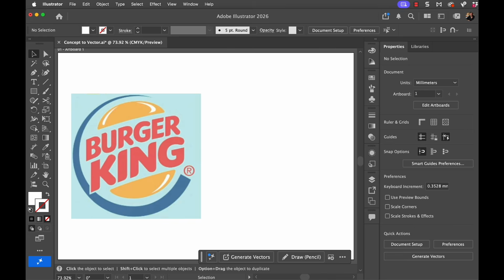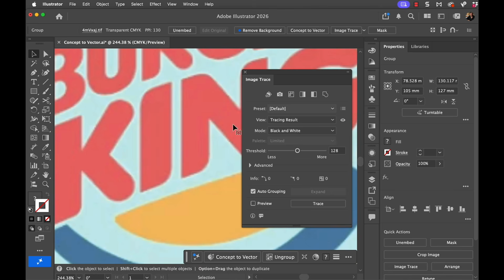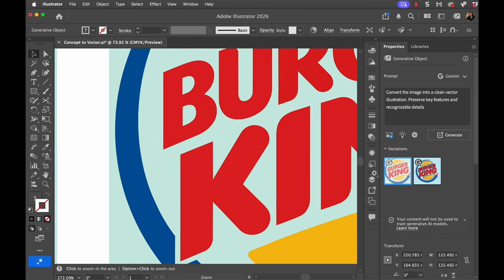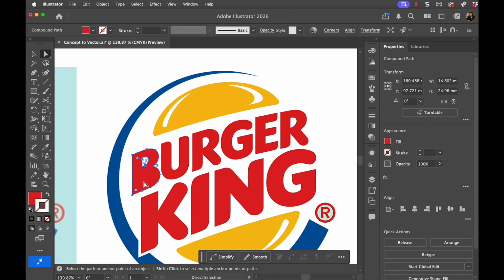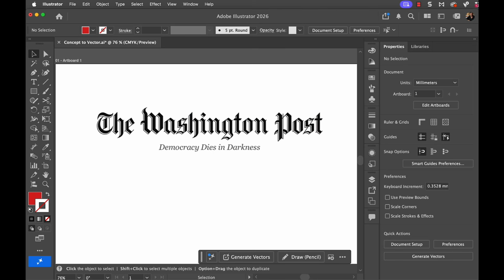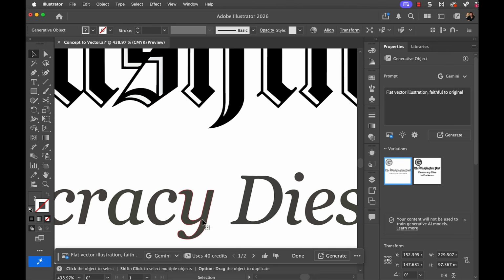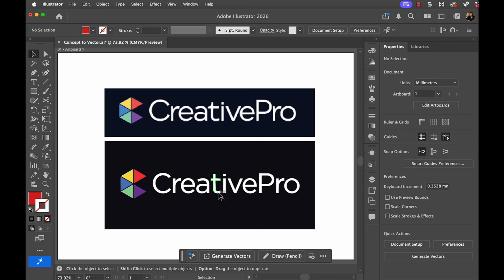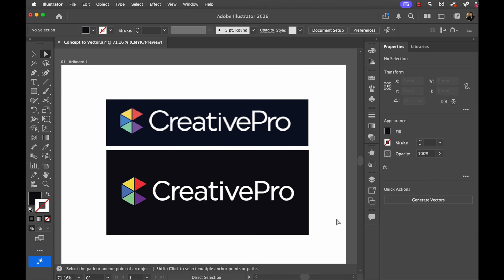Transform a Low-Res Logo to Vector with Illustrator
In this Illustrator how-to video, Steve Caplin shows how to upgrade a low resolution image using the new Concept2Vector tool. Concept2Vector generates its own prompts in its typical style, but Steve uses a custom prompt to create a simple vector image. Finally, he cleans up the generated result so it matches the original perfectly.